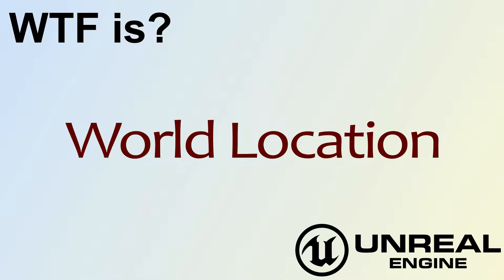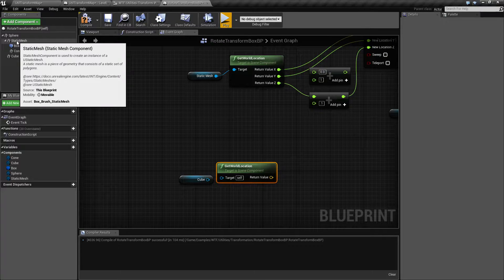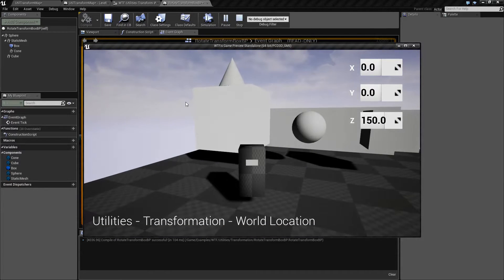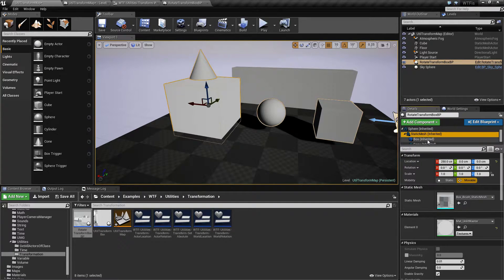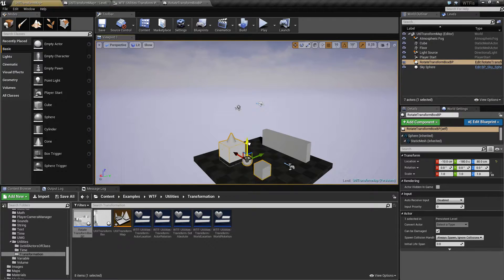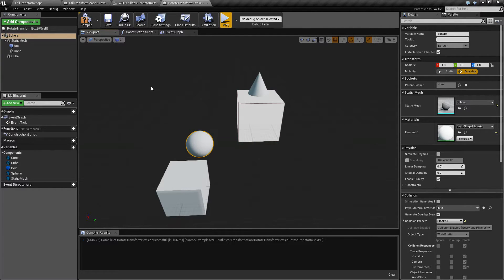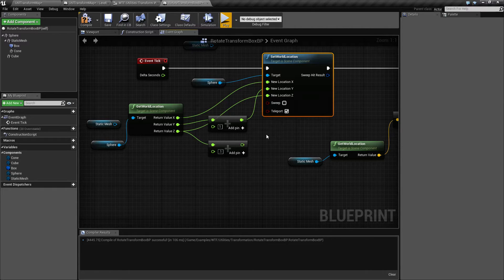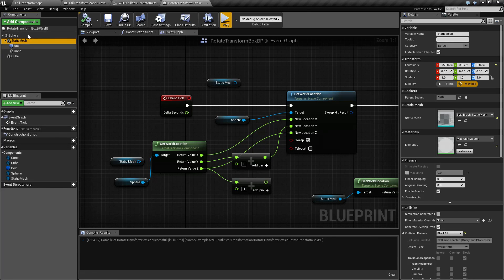WTF Is? World Location in Unreal Engine 4 ( UE4 )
What are the World Location Nodes in Unreal Engine 4